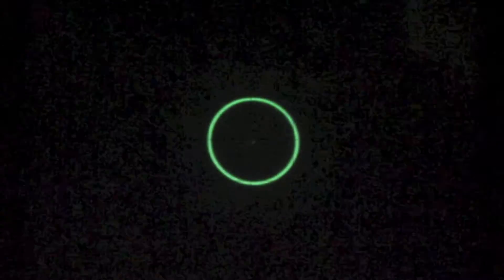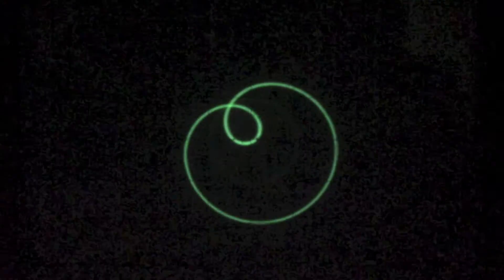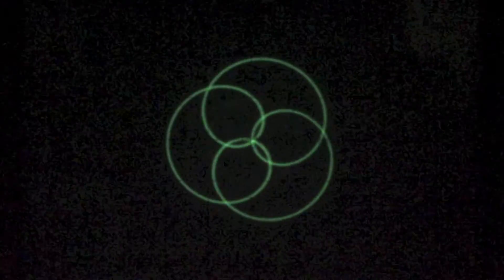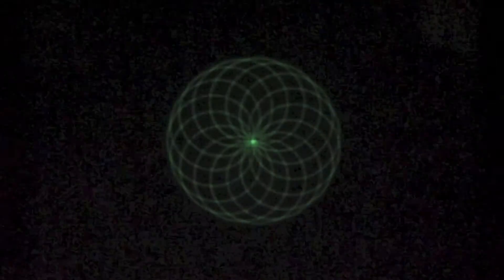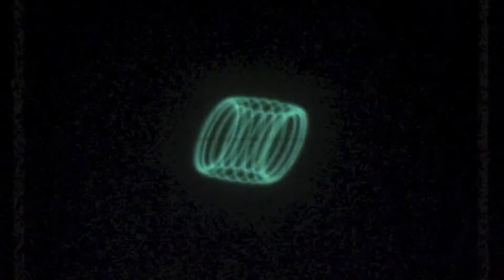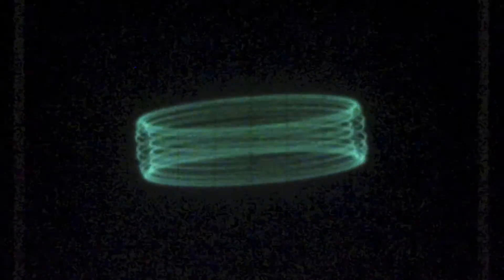Good Looking Music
Can music look good? Yes!

Visuals captured from a Philips PM 3218 Oscilloscope.

Audio file:
(192 kHz, 24 Bit)

Samples:
Ring

More about oscilloscope music:
About XY-mode on the oscilloscope